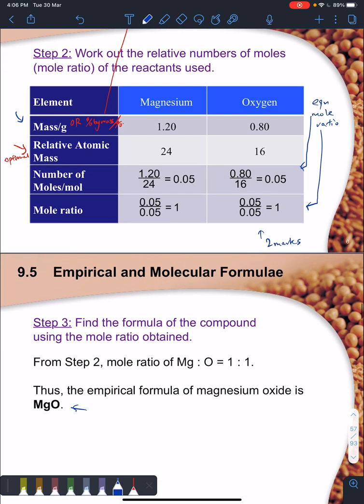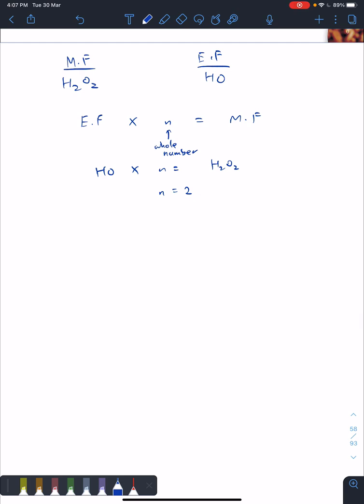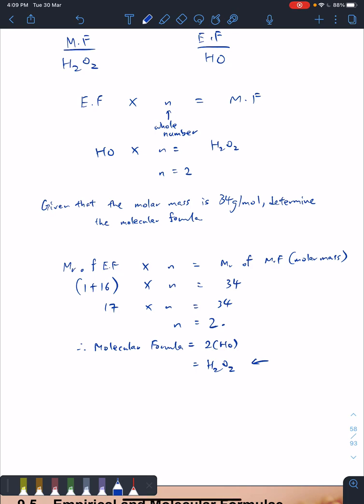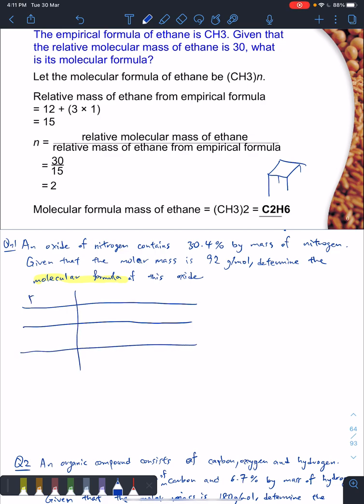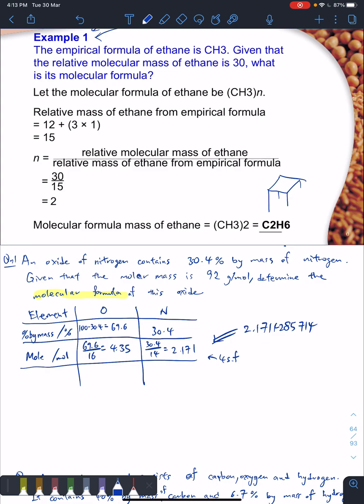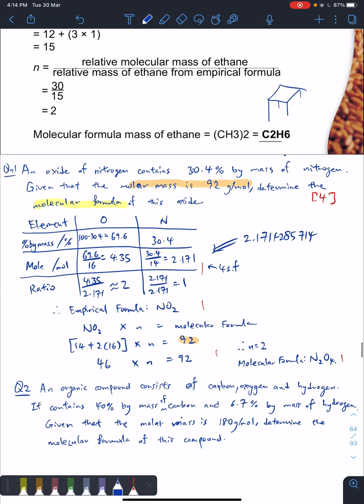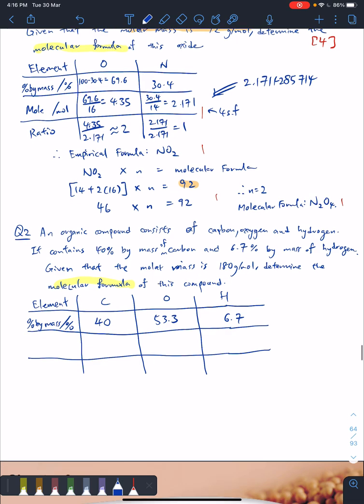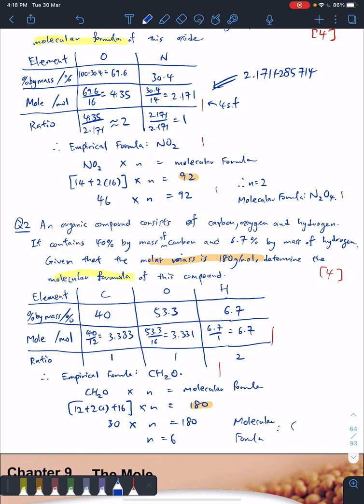3.03 31 March HBL Part2